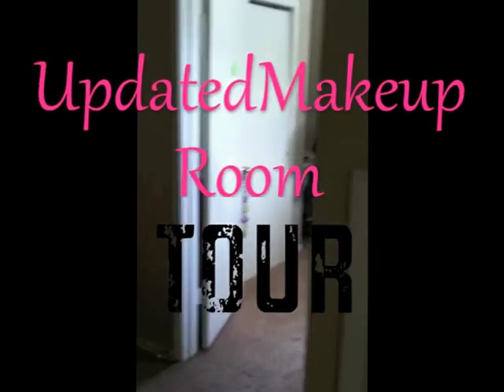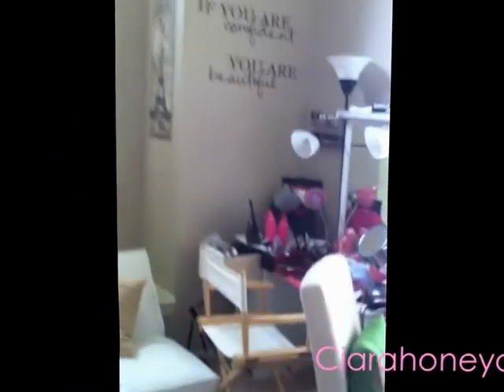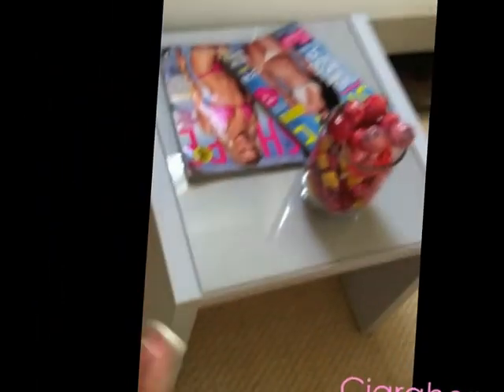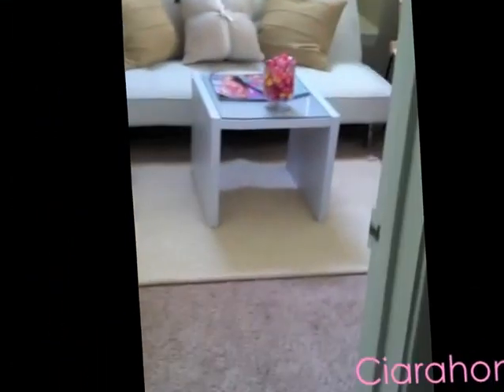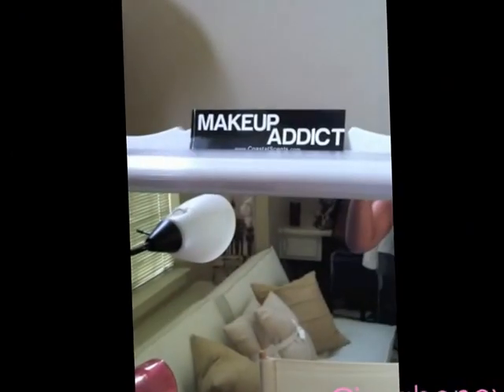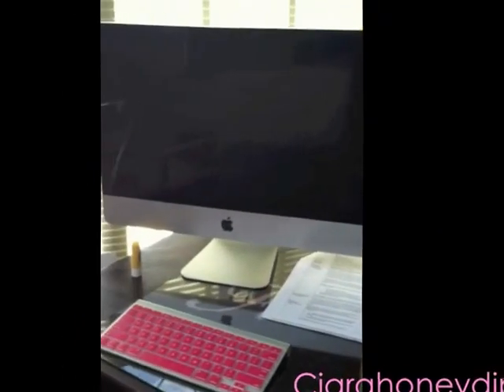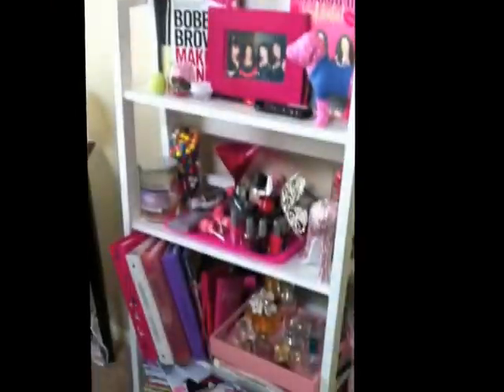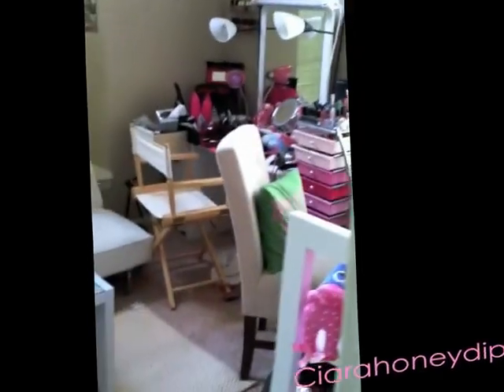♡Updated Makeup Room Tour♡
Holla @ Me!